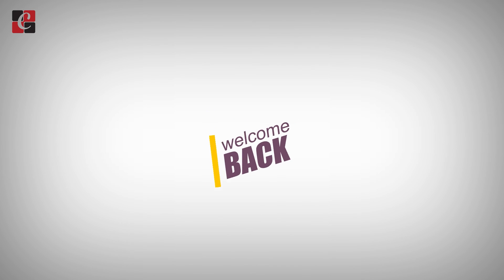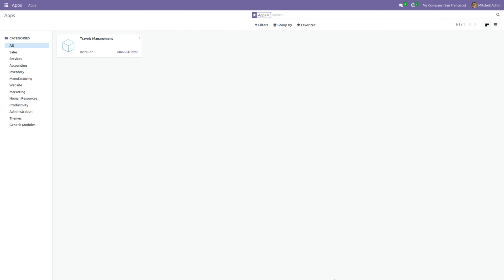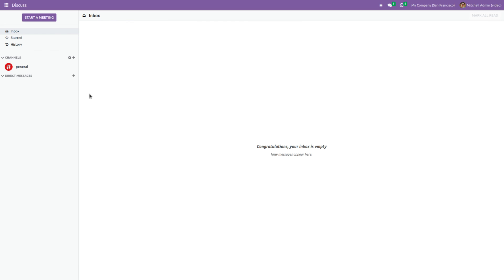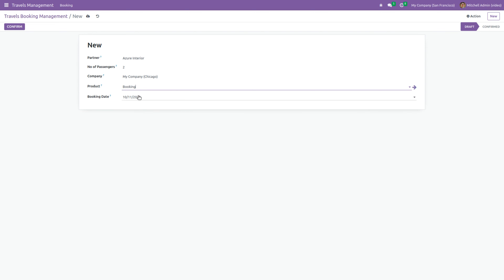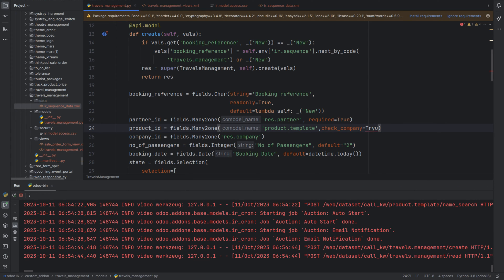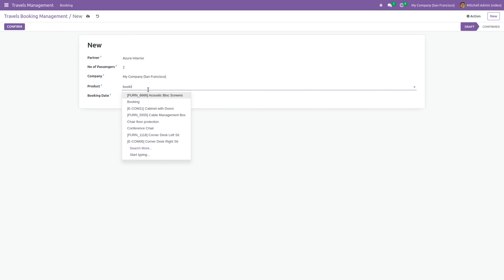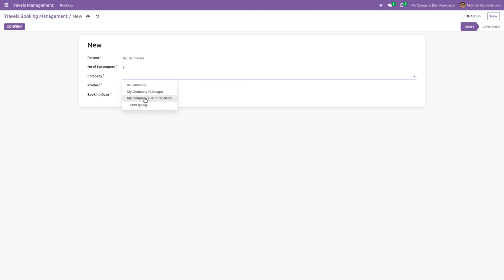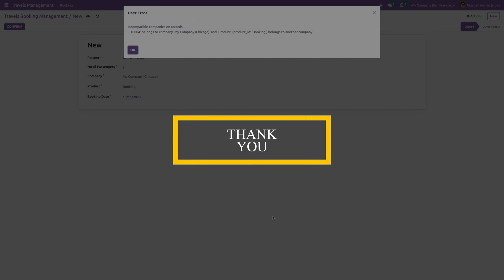Model Attribute _check_company_auto Property in Odoo 16 | Odoo 16 Development Tutorials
When applied to linked records, the _check_company_auto property automatically enforces company checks. Odoo ensures that records connected to a field (via a many2one or one2many connection, for example) belong to the same business as the record in which the field is specified when this attribute for that field is set to True for a model.